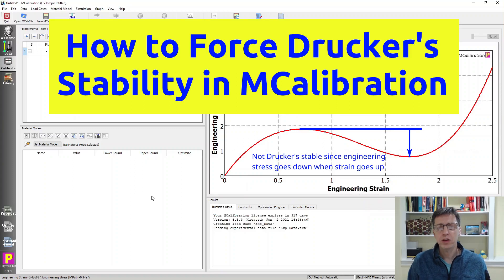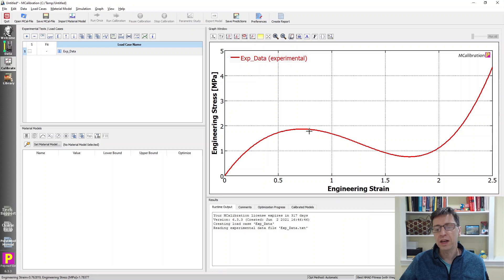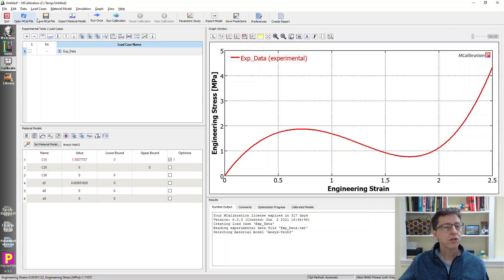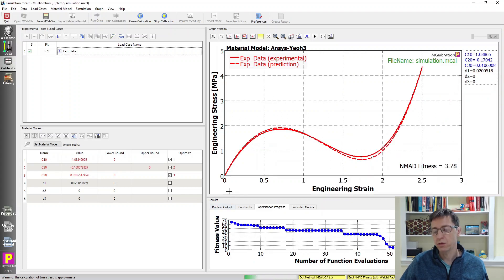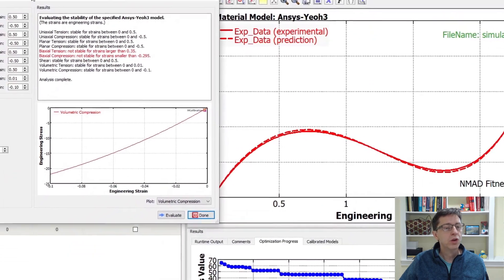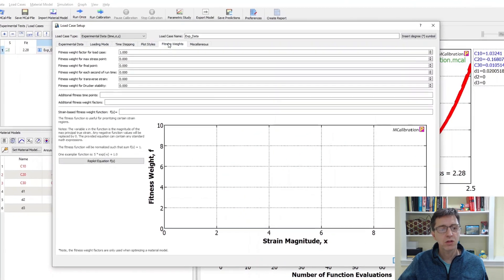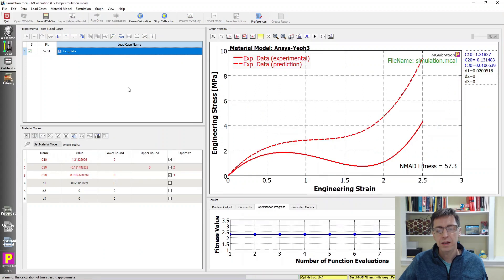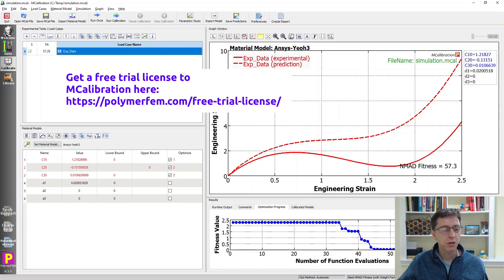How to Force Drucker's Stability in MCalibration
A material model is considered Drucker's stable  if  an increase in strain results in an increase in stress. In some cases it can be important to enforce that a material model is Drucker's stable. In this video I will show how you can easily achieve this in MCalibration.